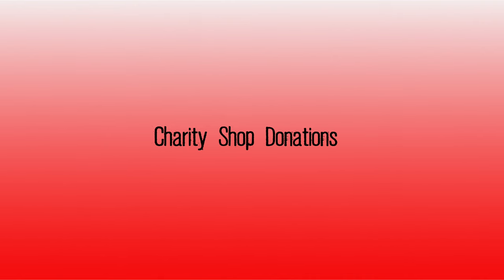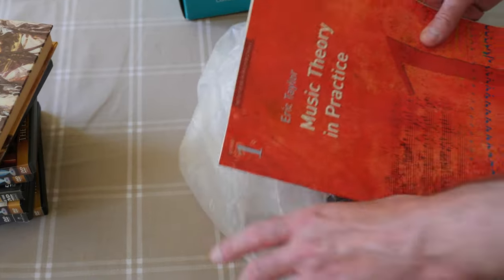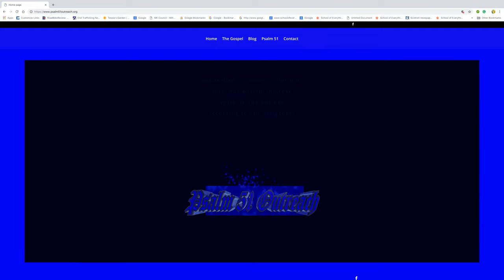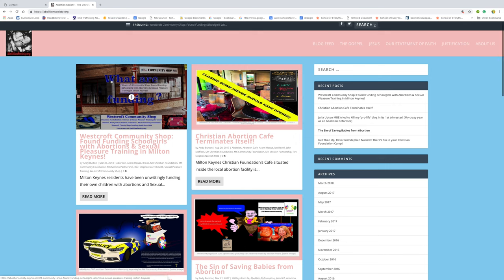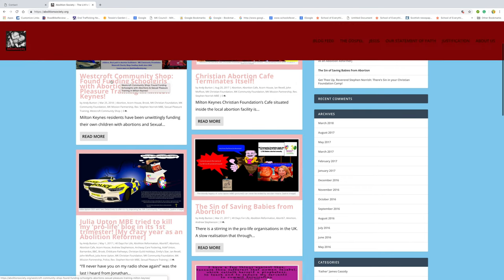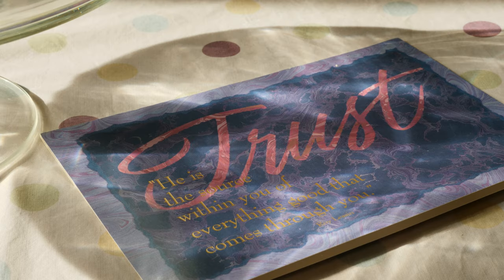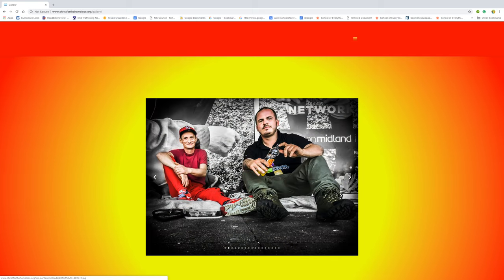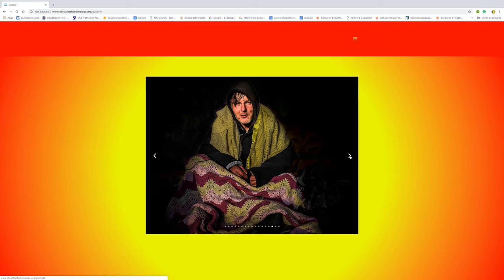Red Hot Evangelism 2